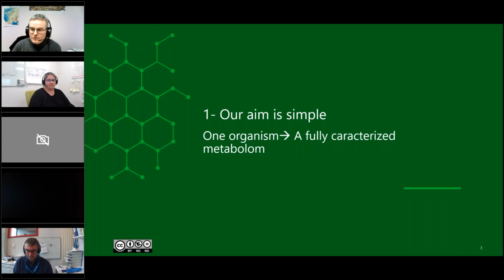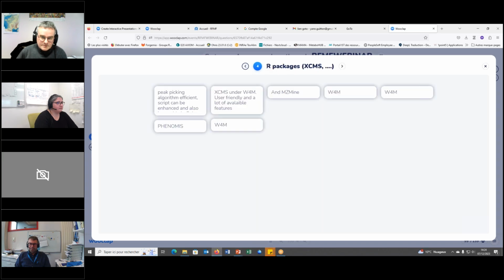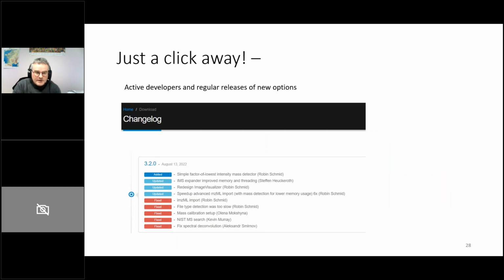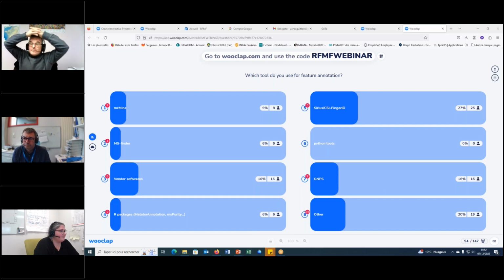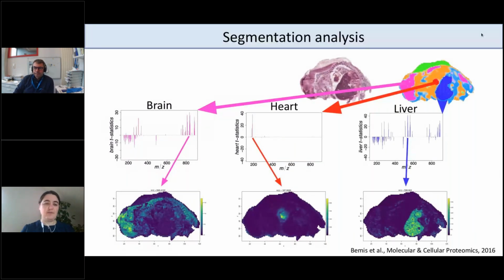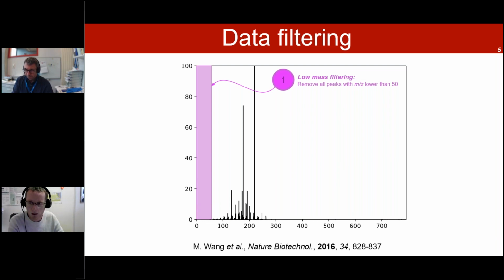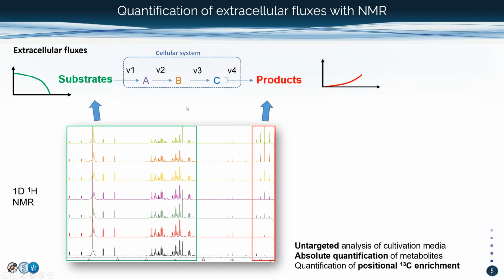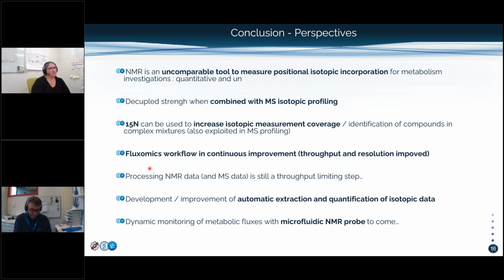RFMF webinar - December 2023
**KEY NOTE** by Yann Guitton (France) - "So Many Incredibles tools for LC-HRMS data annotations"

Melanie Föll (Germany) - "Pitfalls and open-source solutions for mass spectrometry imaging data analysis"

Nicolas Elie (France) - "Data Processing for Molecular Networks"

Edern Cahoreau (France) - "Exploitation of NMR for metabolism analysis using isotope profiling and 13C-Fluxomics approaches"